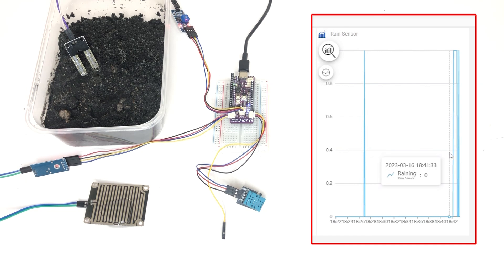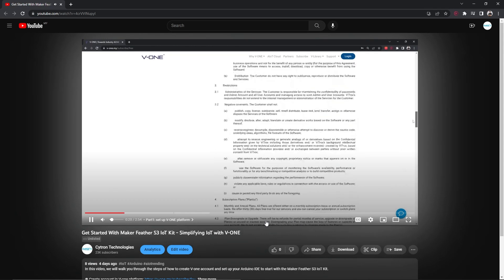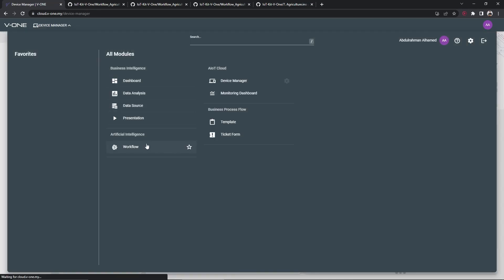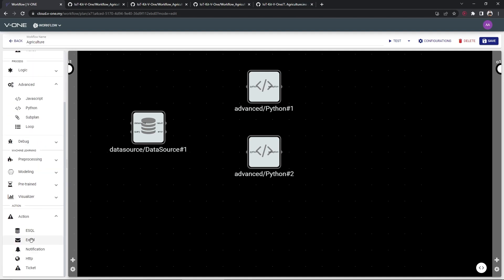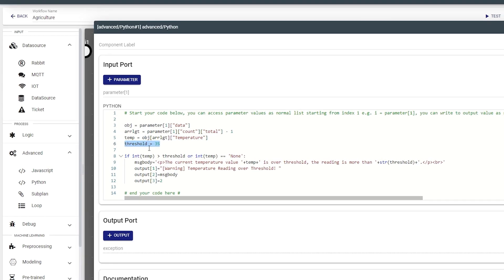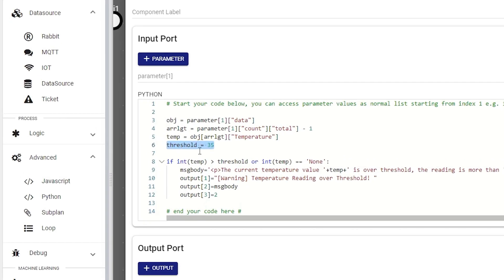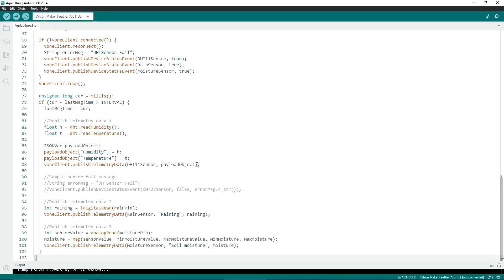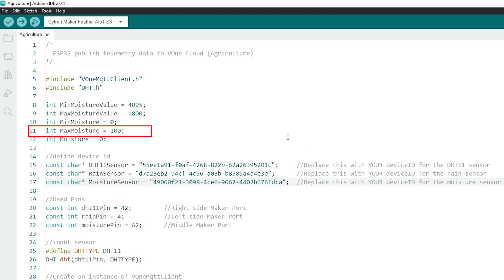IoT Smart Farming | Remote Agriculture Monitoring with Maker Feather S3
🌾 Smart Farming with IoT | Remote Agriculture Monitoring
Are you looking for a smart way to monitor your farm remotely? 🚜🌱 With this IoT-based agriculture monitoring system, you can keep track of:

✅ Soil moisture levels 💧
✅ Precipitation trends 🌦️
✅ Temperature & humidity 🌡️

Even when you're not on-site, this system provides real-time insights 📊 to help you make informed decisions for optimal plant growth and higher yields! 🌾💡

◉ Workflow Code

Video chapters:
0:00 Intro
0:31 Circuit Diagram
0:58 Setup V-ONE & Arduino
5:41 Outro